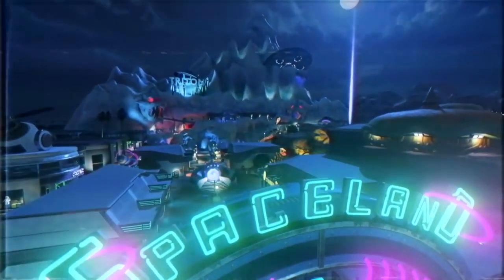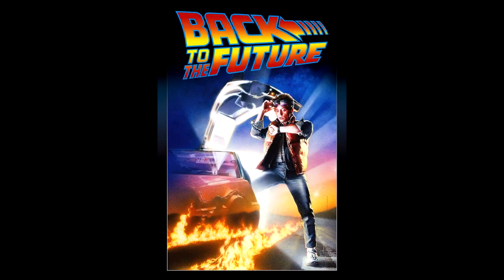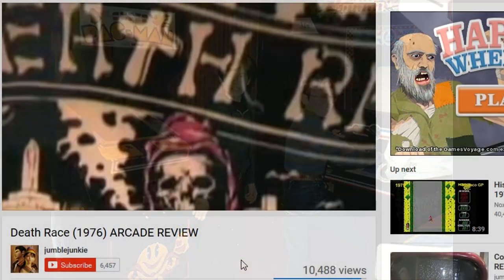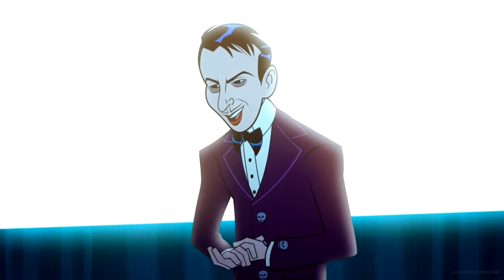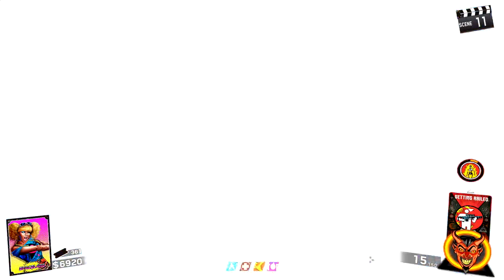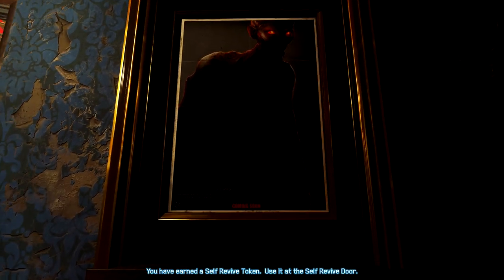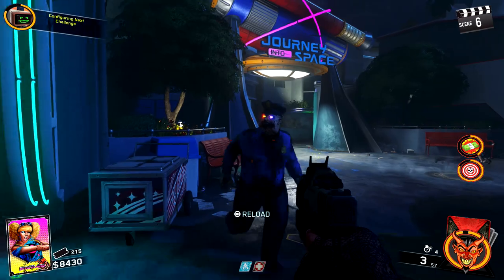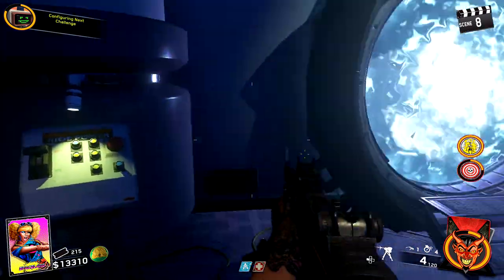Zombies in Spaceland Movie Easter Eggs & References! (Infinite Warfare Zombies)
Infinite Warfare's Zombies in Spaceland has a ton of movie easter eggs and references hidden in the map. Most of them are from 80's horror movies but some are just clever nods to 80's pop culture. This video will show you every single movie reference, easter egg, pop culture nod, and even some obscure media homages hidden in the map. I hope you enjoy this zombies breakdown because I worked very hard on it!